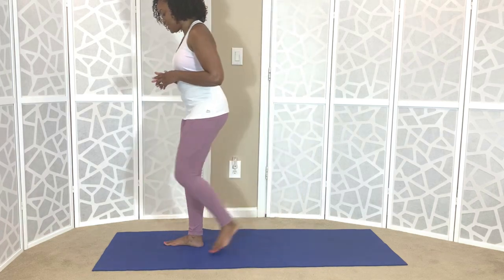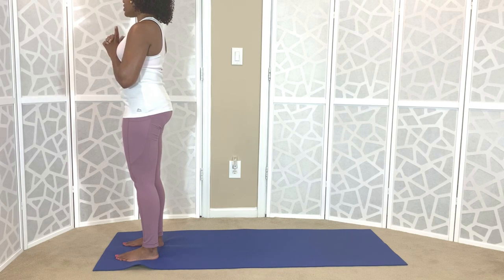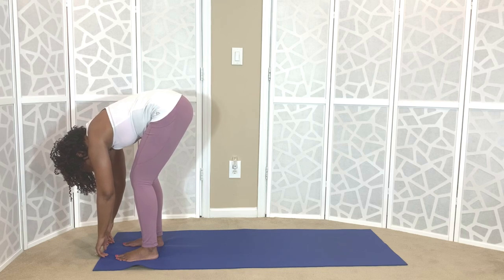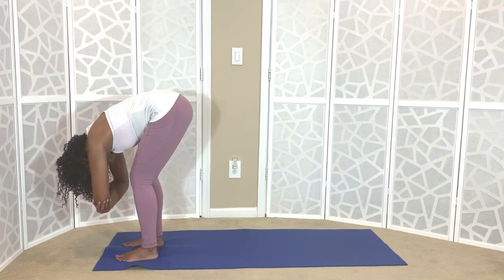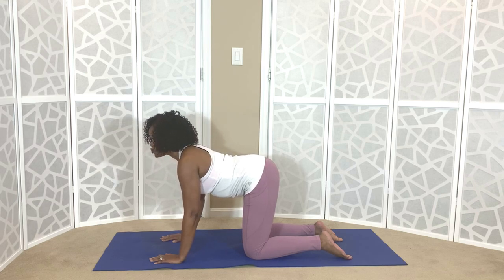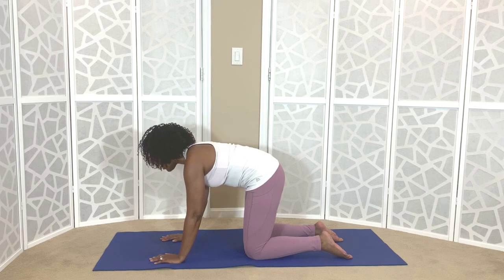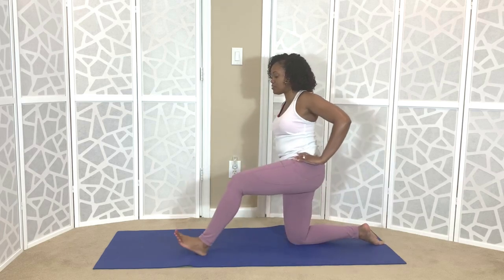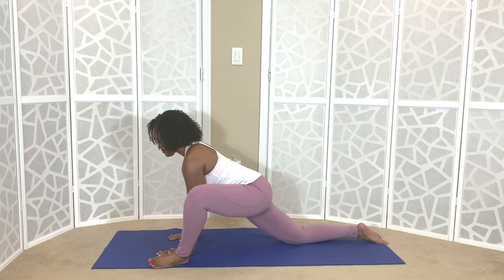Relaxing Yoga Stretches for Sore Muscles | 20 Minutes | Beginners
Good morning fam, we all over do it from time to time.  When that happens give these relaxing yoga stretches for sore muscles a try either first thing in the morning or as part of your nighttime routine.

AMAZON FAVORITES

NIH: https:// newsinhealth.nih.gov/2019/11/yoga-health

Sherrell Moore-Tucker, LLC recommends that you consult your physician regarding the applicability of any recommendations and follow all safety instructions before beginning any exercise program. When participating in any exercise or exercise program, there is the possibility of physical injury. If you engage in this exercise or exercise program, you agree that you do so at your own risk, are voluntarily participating in these activities, assume all risk of injury to yourself.